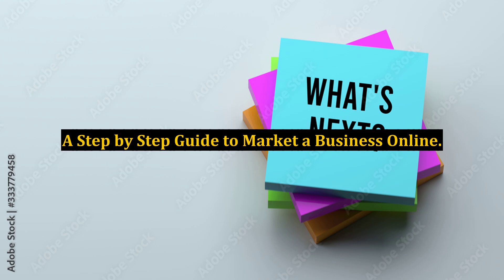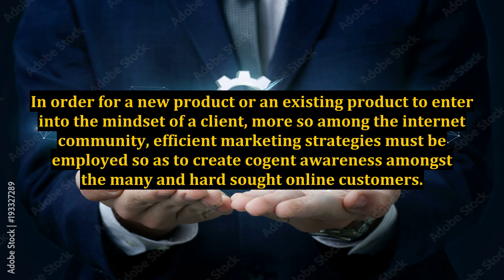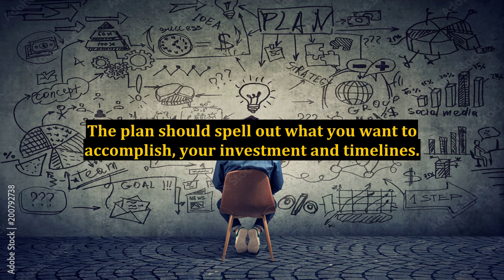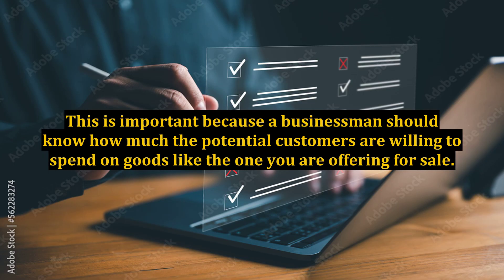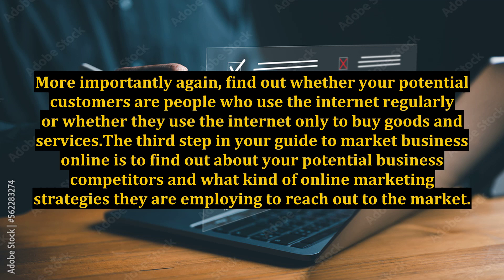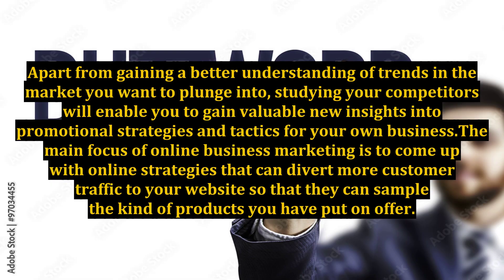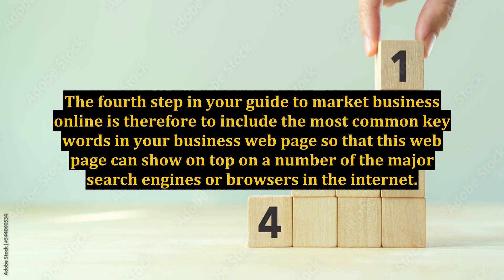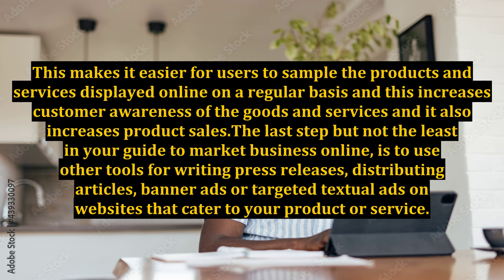A Step by Step Guide to Market a Business Online